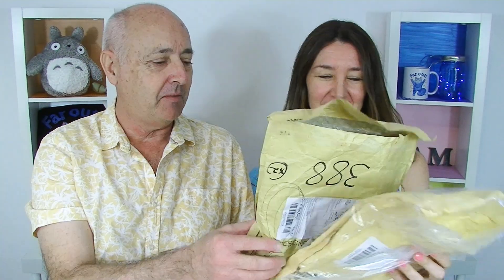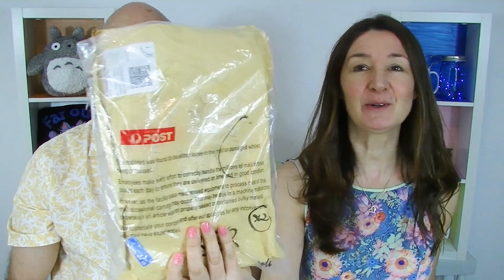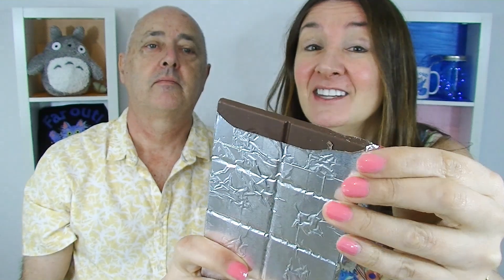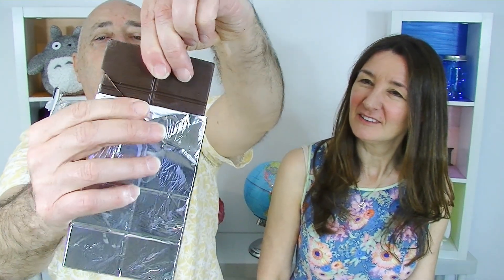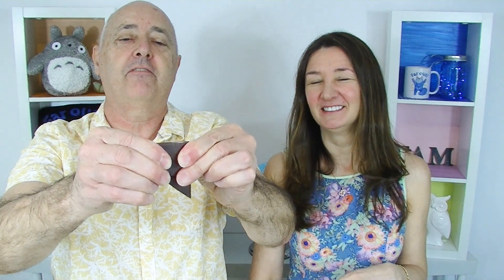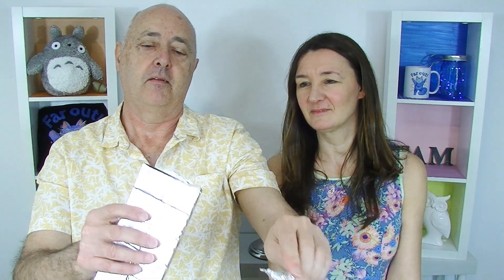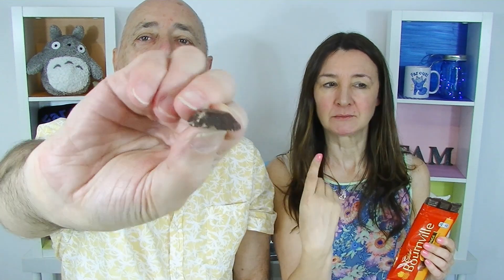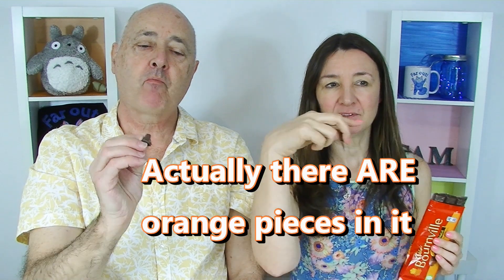BRITISH TASTE TEST JAKEMANS Throat & Chest and more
BRITISH TASTE TEST
Thanks so much Brian for making this video possible and sending all of these amazing British sweets
In this video Tim and Tam try
ASDS Chocolates
Jakemans Throat & Chest
Bournville Orange chocolate
Rowntree Fruit Gums
Maynard Bassets wine gums